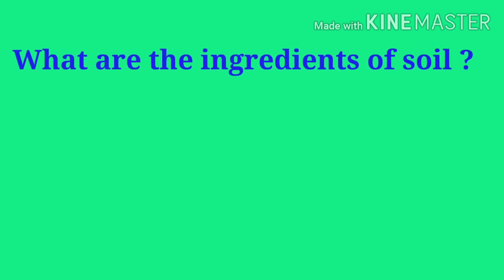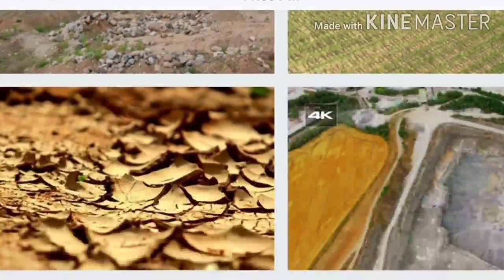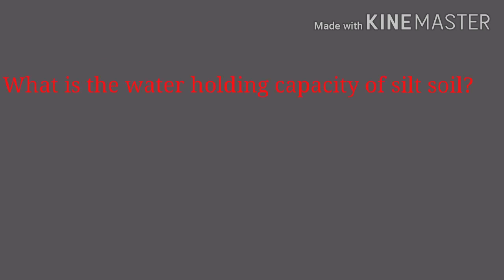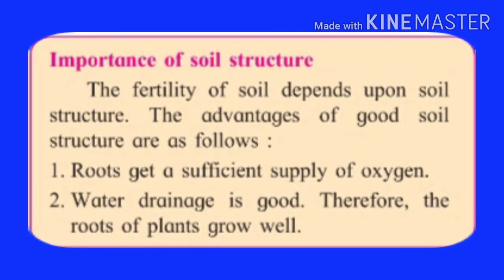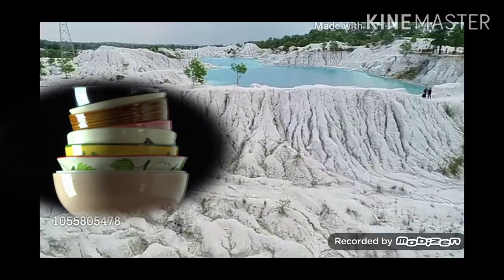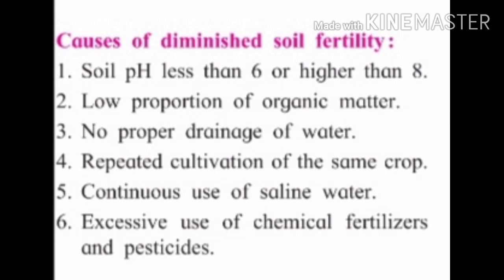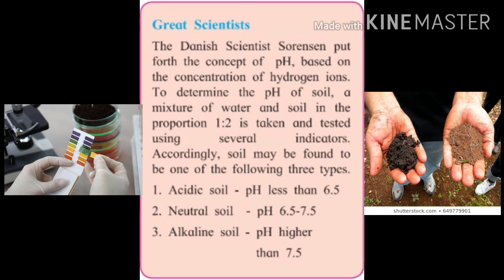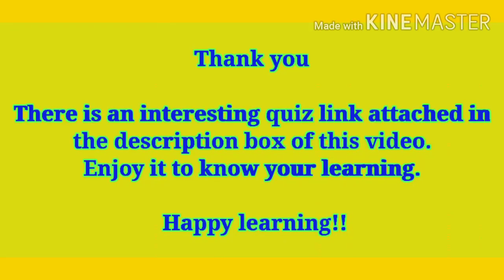Science/Class 7/Lesson No.3/Properties of Natural Resources /Part-3(Soil)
Structure of soil
Colour
Texture
Organic matter
Clay soil
Sandy soil
Silt soil
Water holding capacity
Drainage capacity
Nutrients
Soil Testing

Based on Syllabus of State board of Maharashtra

Video by Sushama Kanse